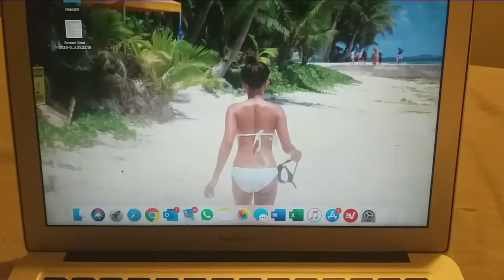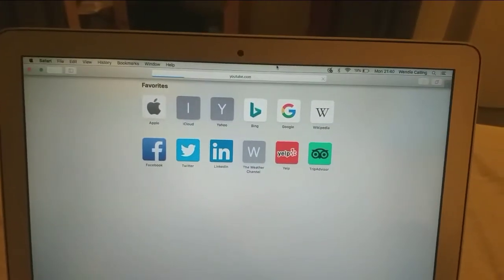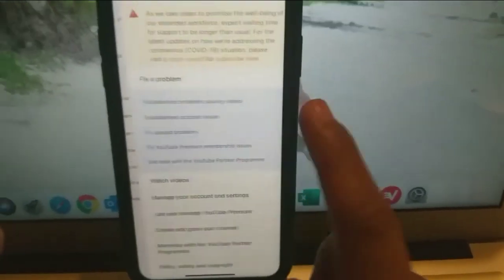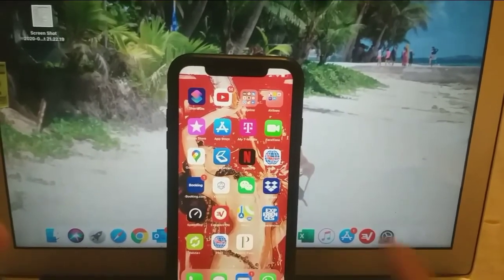How to Enable Community Tab with Less than 1000 Subscribers | The Postmas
Hello Universe, this is Wendie.
You can either copy paste or compose your own message.

Respected YouTube,

Since I heard the news about the community tab. I heard that its quite good and quick to engage viewers. If by any chance you could gra nt me to enable the community tab on my channel.

Best regards,

FACEBOOK YOUTUBER'S COMMUNITY PAGE : EVERYONE IS WELCOME TO JOIN

Keep safe and God bless everyone.